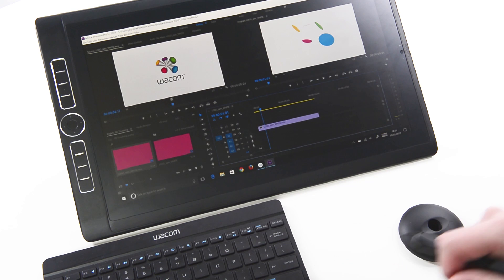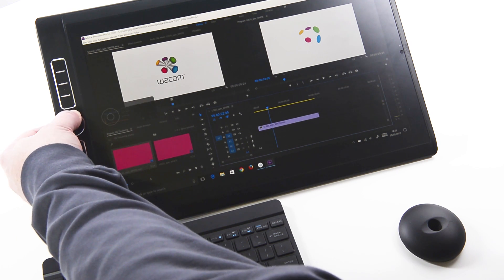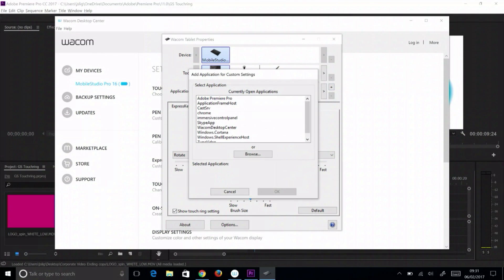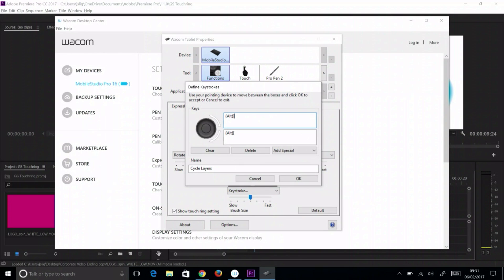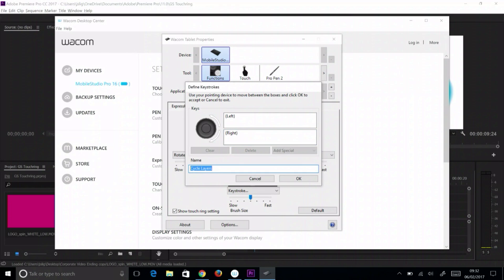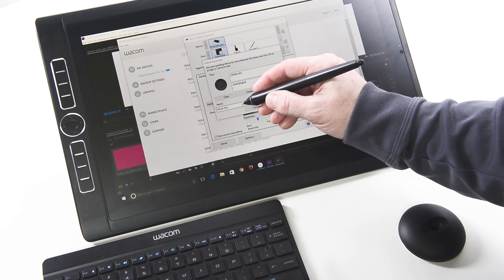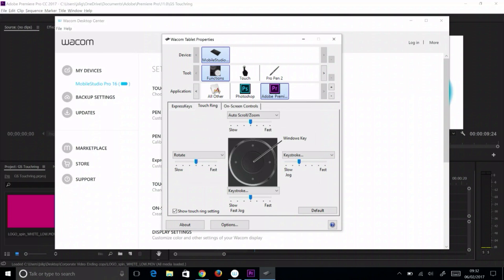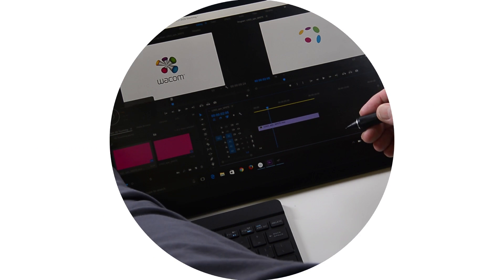How to Set Up and Use of Touch Rings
How to Set Up and Use of Touch Rings on an Intuos Pro tablet or ExpressKey Remote.